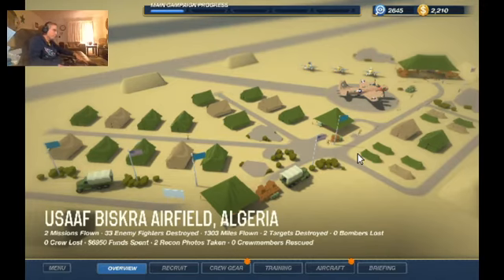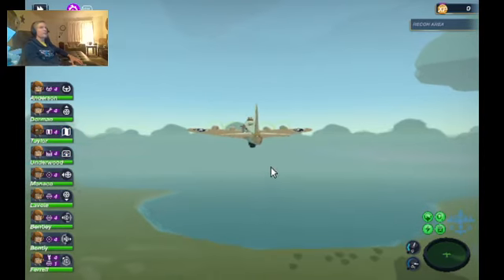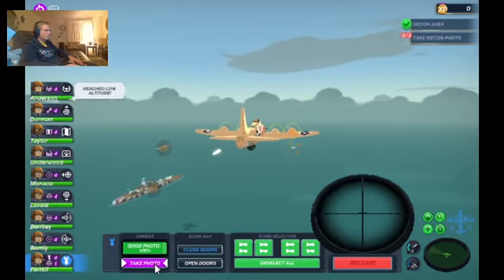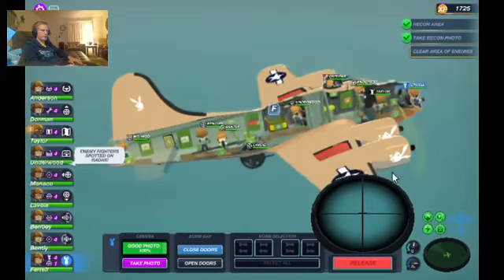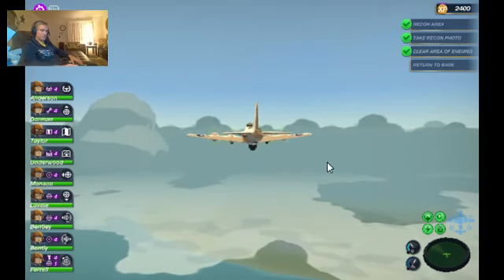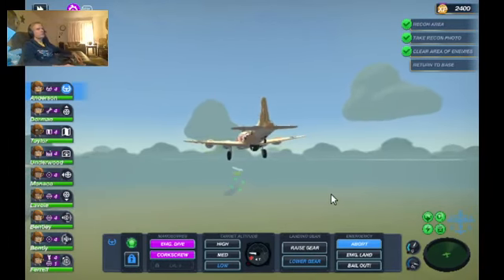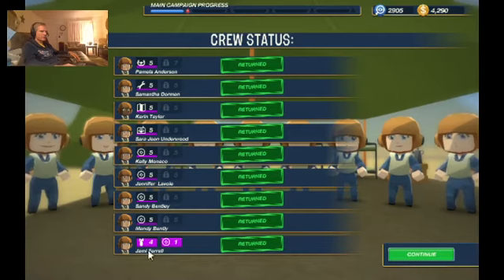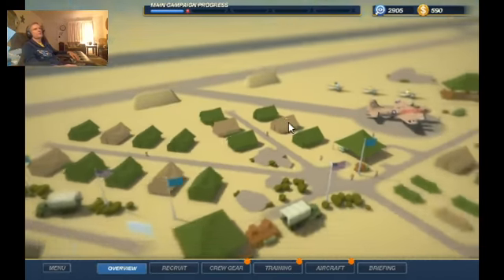Bomber Crew 3rd Mission Playboy Bunnies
Ladies, today you will recon the area around Algiers, return to base with your photos. corkyduke.com 01-23-21